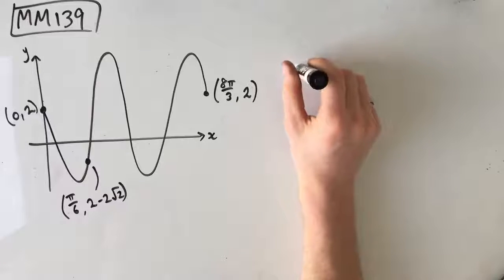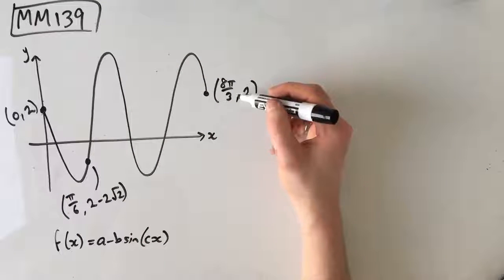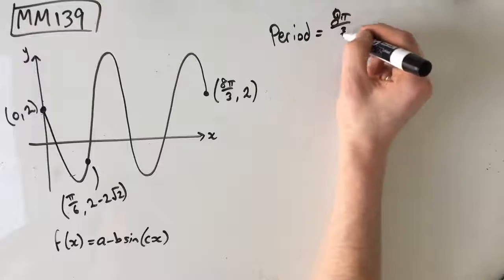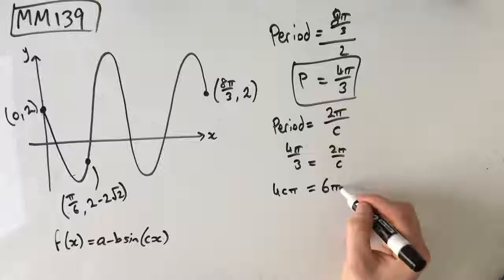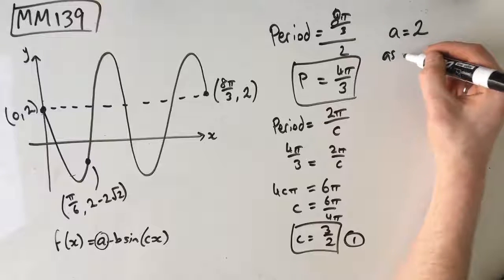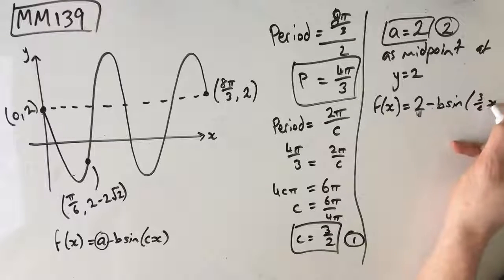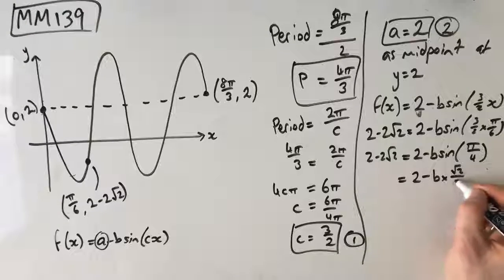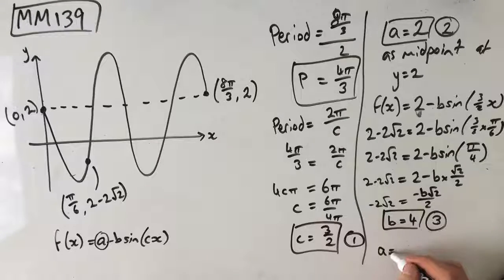MM139 Maths Methods Fortify Study Guide - "How to find the equation of a sine graph"